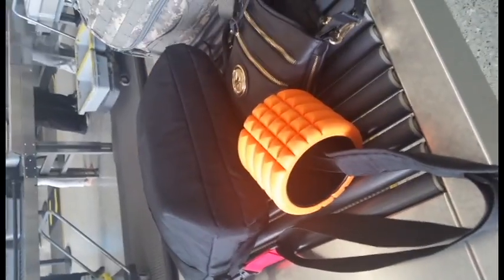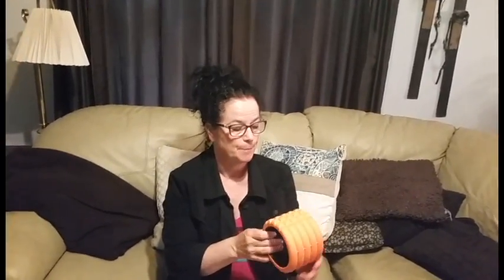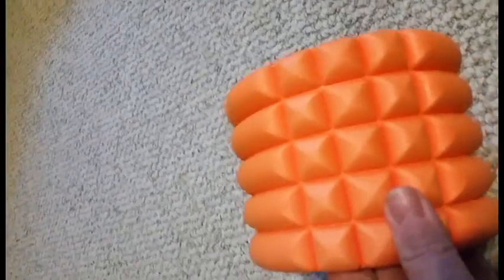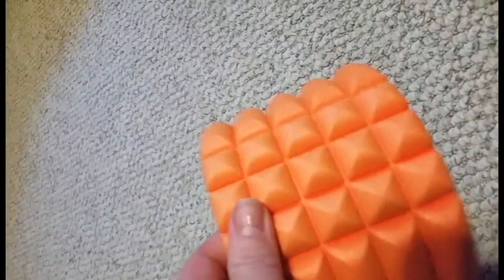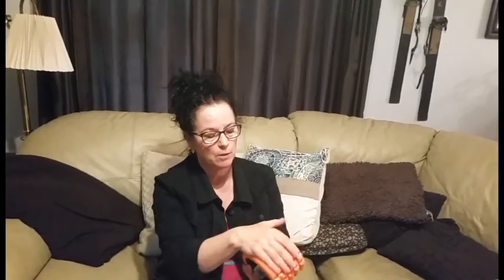Trigger Point Mini Foam Roller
Review By:  Susan Rozak
If you want to take a roller with you this fits nicely. Clip it  on your carry on and it zips through airport security.